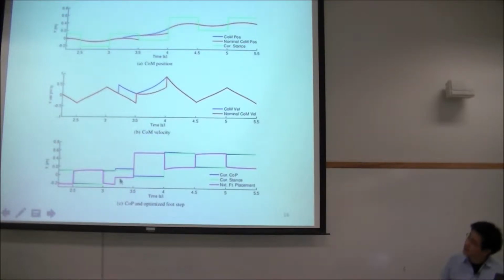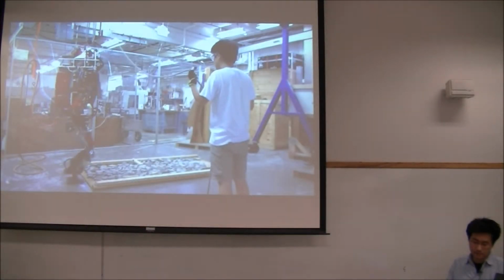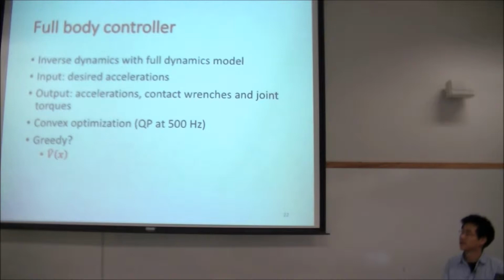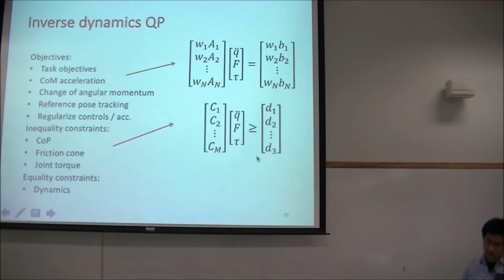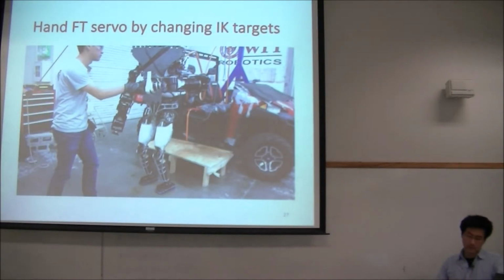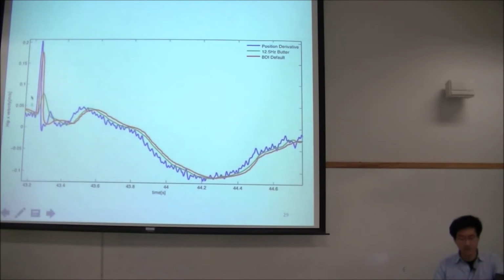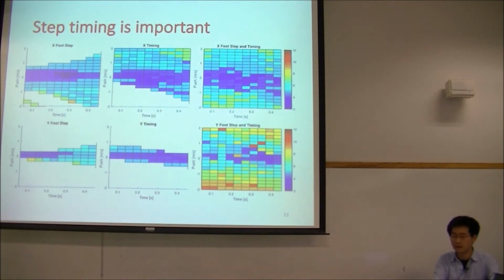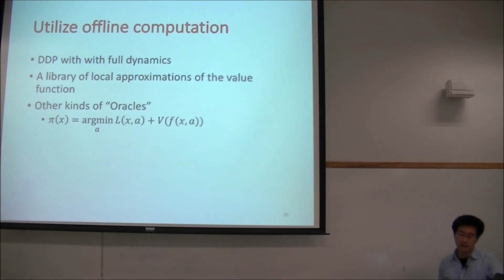Siyuan Feng Thesis Defense Part 2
Online Hierarchical Optimization for Humanoid Control
Part 2 of 4.

The most interesting part is the question period starting in Part 3 at 6:00 and continues through Part 4.

This thesis presents an online approach for controlling humanoid robots using hierarchical optimization. While our primary focus is to develop a fast and robust walking controller that is able to follow desired foot steps, full body manipulation capability is also achieved. The proposed hierarchical system consists of three levels:

* a high level trajectory optimizer that generates nominal center of mass and swing foot trajectories, together with useful information such as a local value function approximation and a linear policy along the nominal trajectories;

* a middle level receding-horizon controller that tracks the nominal plan and handles large disturbances by rapidly replanning for a short horizon;

* a low level controller that computes joint level commands by solving full body inverse dynamics and kinematics using quadratic programming.

Using just the high level and the low level controller, we achieved rough terrain walking and close to human walking speed and stride
length in simulation. Walking and manipulation controllers were also developed for the Atlas robot based on the same architecture, and performed reliably during the DARPA Robotics Challenge. The full hierarchy with the middle level controller is implemented afterwards, and dynamic walking with strong perturbations is successfully demonstrated on the Atlas robot.